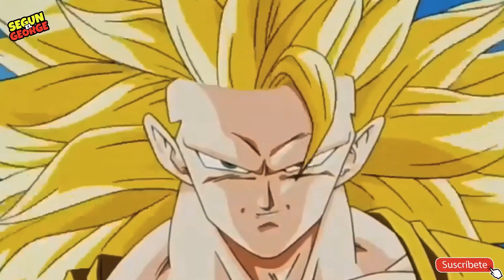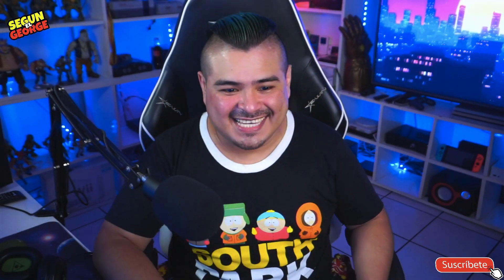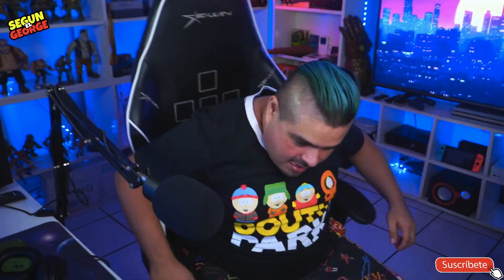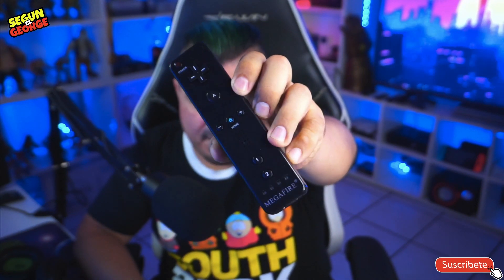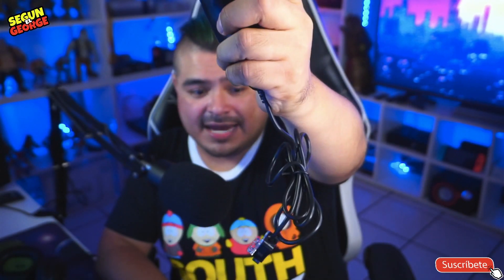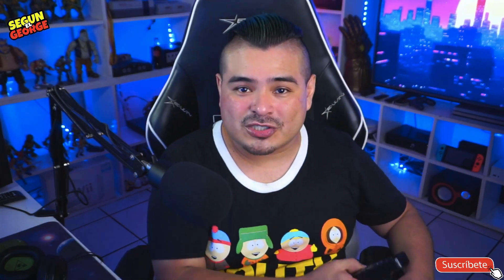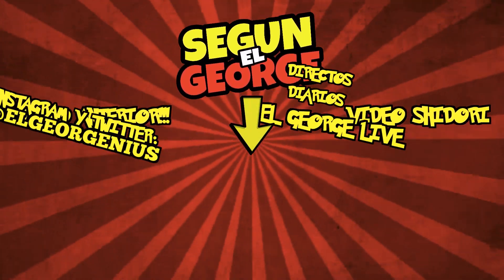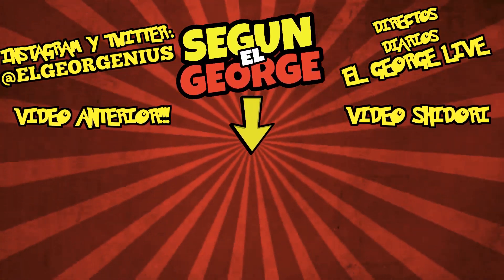UNBOXING/REVIEW:🔥WII MOTE MEGAFIRE!!!🔥🤩EL MEJOR WIIMOTE GENERICO!!!🤩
UNBOXING Y REVIEW DE EL CONTROL PARA WII MEGAFIRE , SERA QUE REALMENTE ESTA CHIDO??? AVERIGUEMOSLO!!!

PREGUNTAS FRECUENTES!!!

+QUE EDAD TIENES?
-155 AÑOS!!! (Soy vampiro , que le vamos a hacer)

+PUEDO TENER TU CODIGO DE NINTENDOSWITCH?
-NOP HAHAHA

+EN VERDAD LEES TODOS LOS COMENTARIOS?
-TODOS Y CADA UNO!!! AL MENOS EN LOS PRIMEROS DIAS DE PUBLICAR EL VIDEO!

+PORQUE SIEMPRE TOMAS COCACOLA?
-PORQUE SOY VAMPIROH, Y TENIA QUE SUPLIR LA ALIMENTACION BASICA CON ALGO!